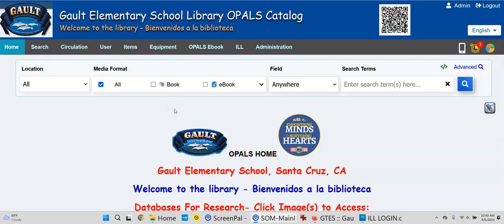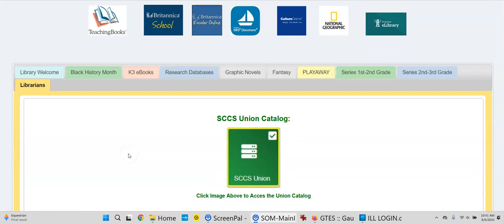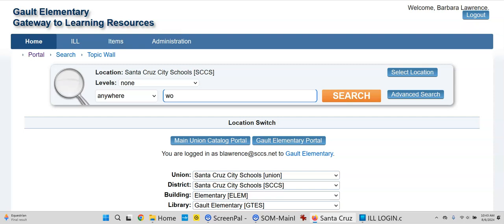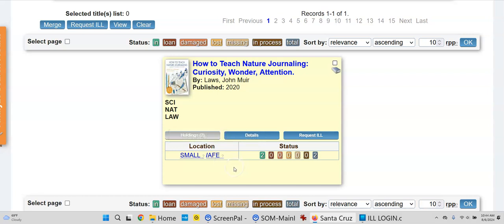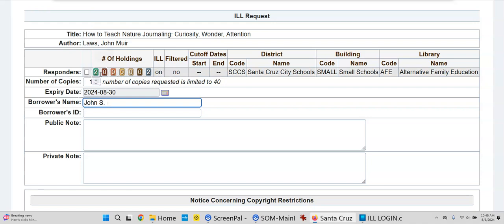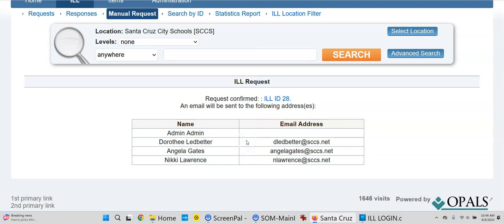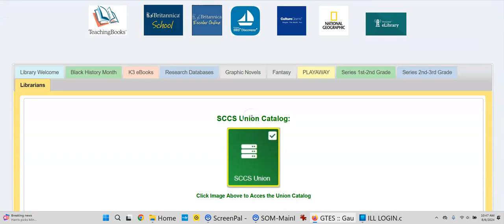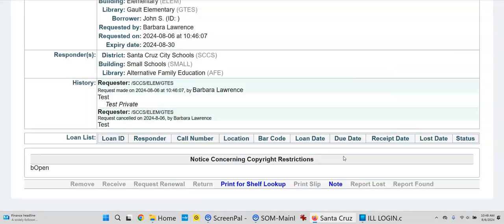SCCS Union Catalog and ILL